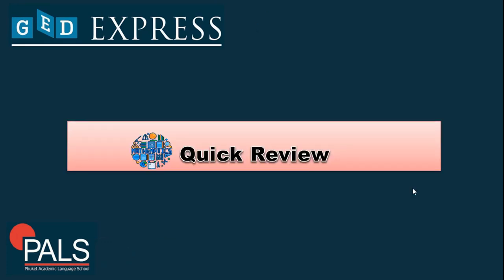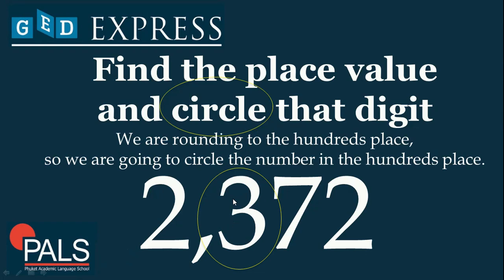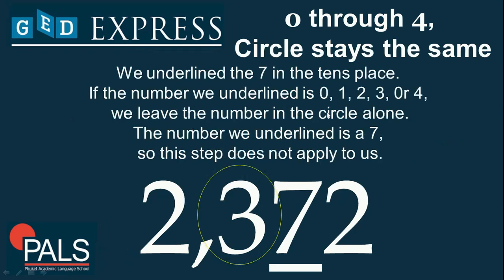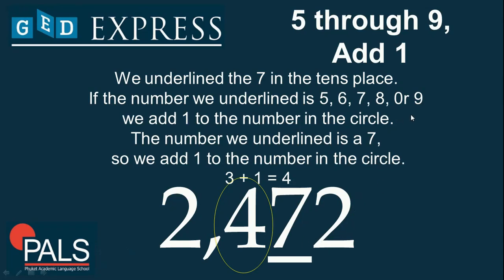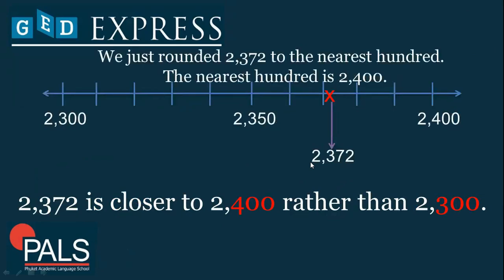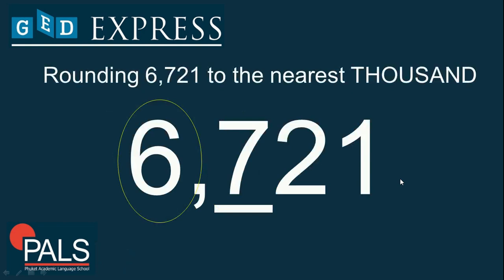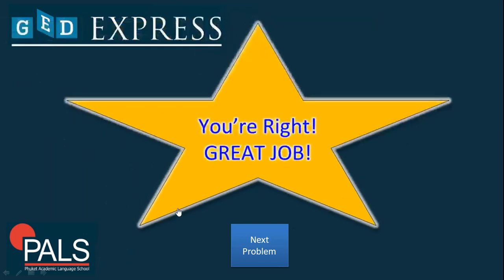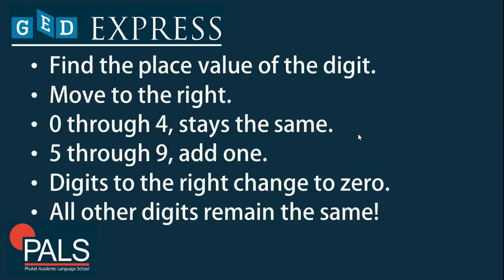How to Pass GED Math | Place value and rounding whole numbers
💥In this video, T. Mark explains the Place value and rounding whole numbers in GED Mathematics.